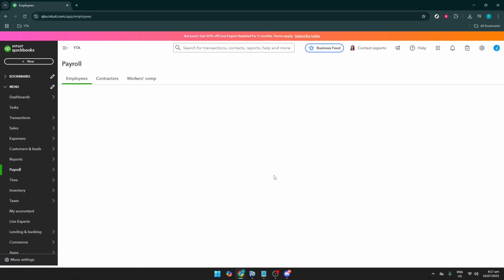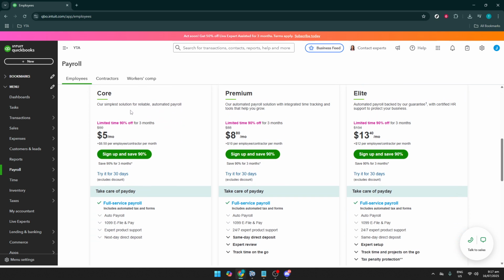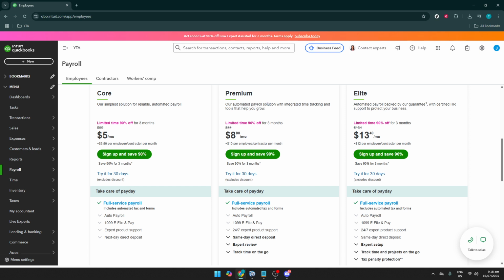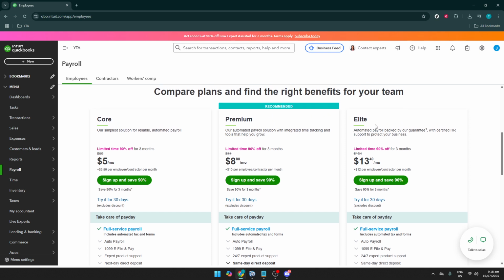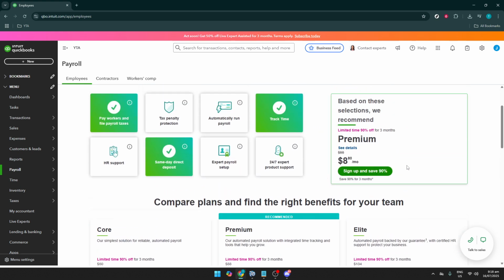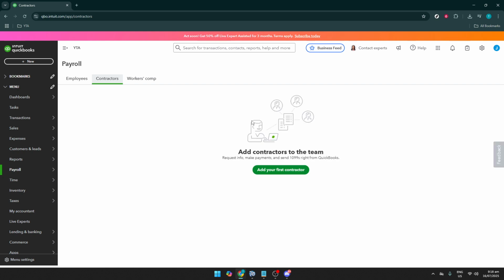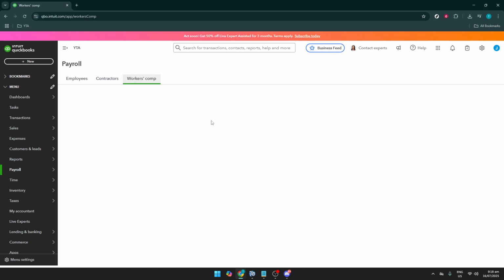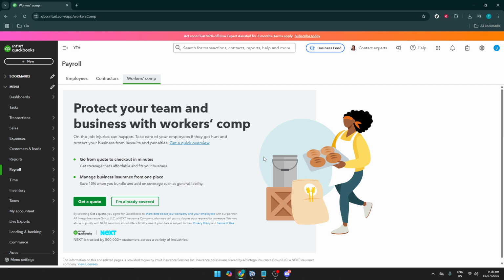How to Setup Payroll Items in QuickBooks 2025